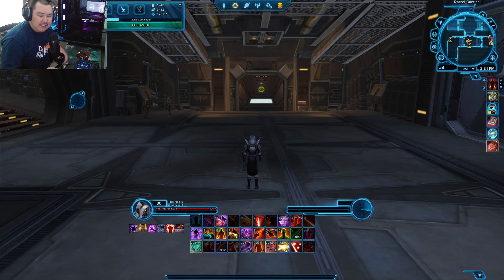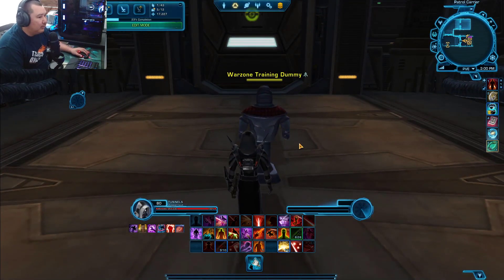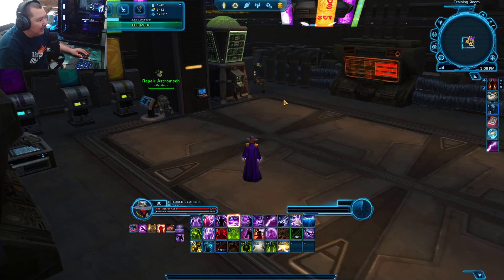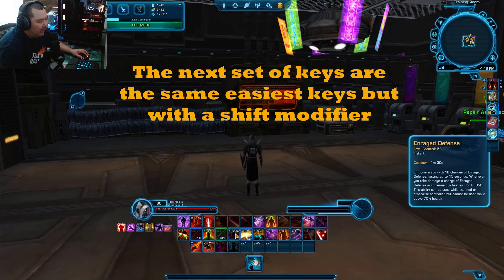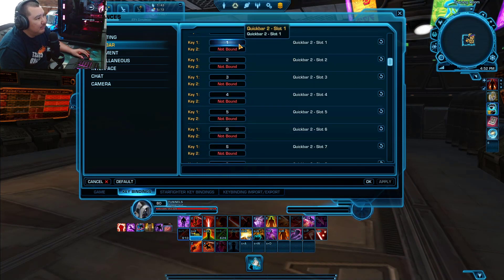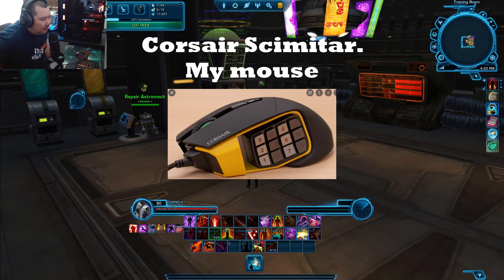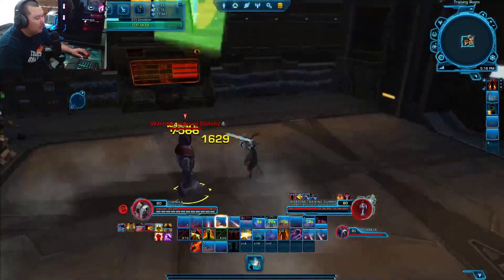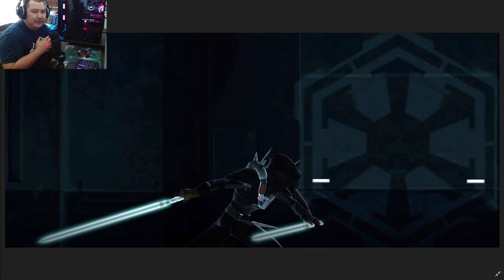KEYBIND LIKE A PRO- Complete Keybinding Guide SWTOR 2022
EVERYTHING YOU NEED TO KEYBIND LIKE A PRO-Star Wars: The Old Republic Patch 7.0 PvP. I hope you guys enjoy the video.